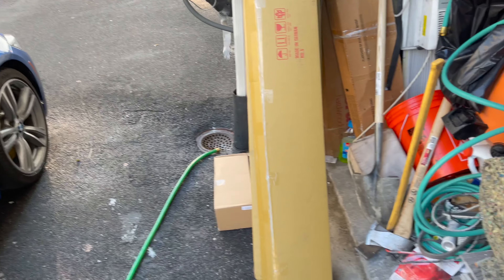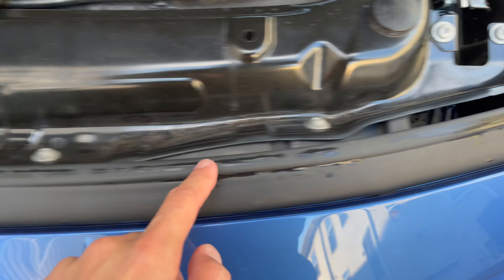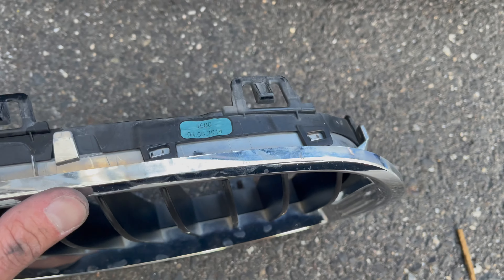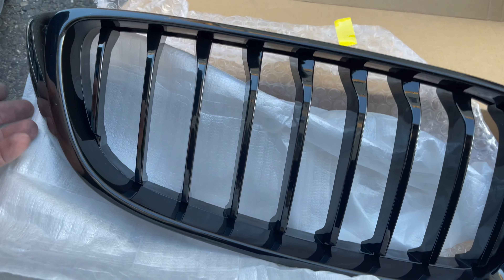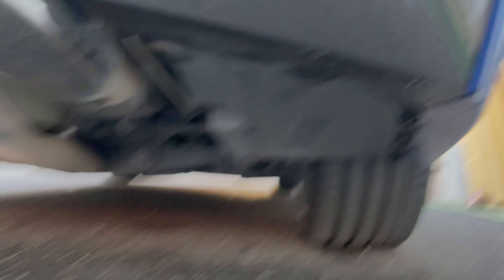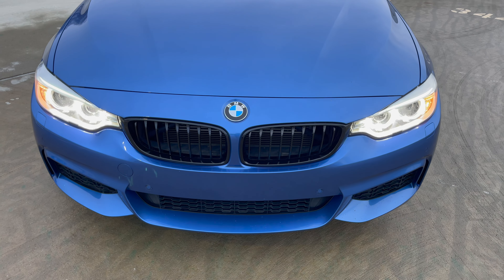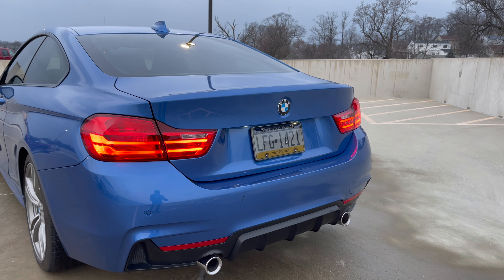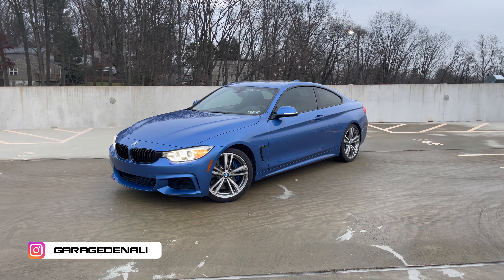First Mods on my BMW 435i!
Welcome to Garage Denali! In this video I install the first mods on my 435i!